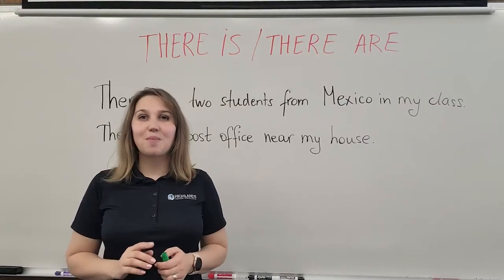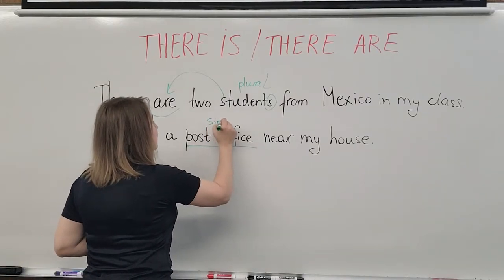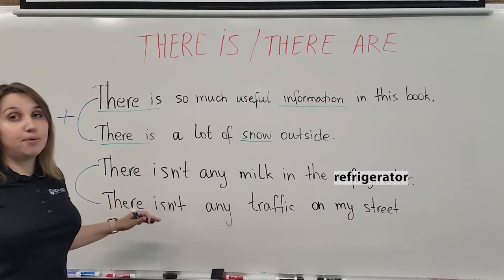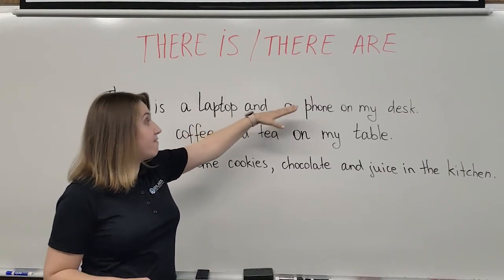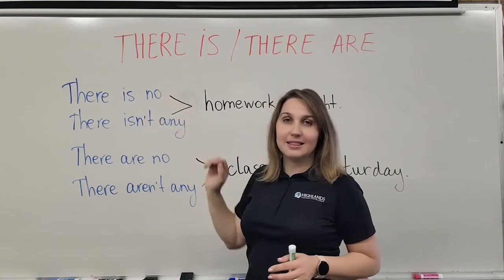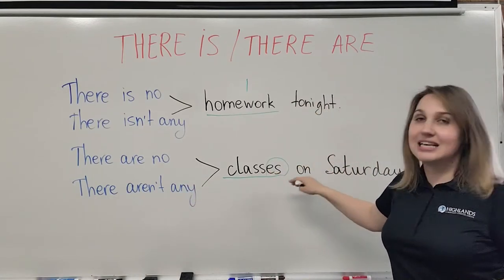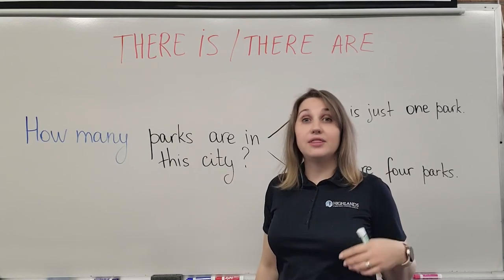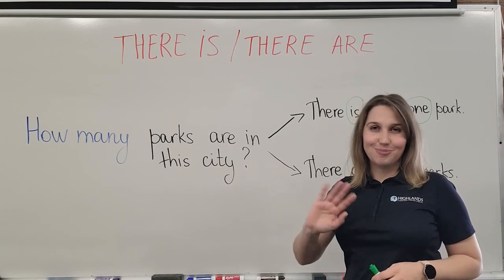Oksana in the Classroom | There is/There are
In this quick English lesson, learn about the right time to use "there is" and "there are" when forming sentences.